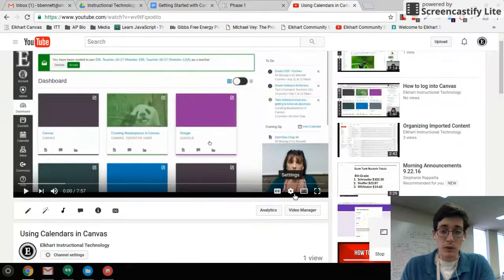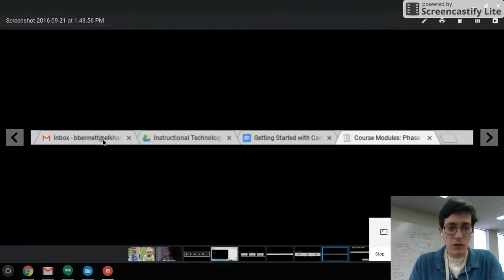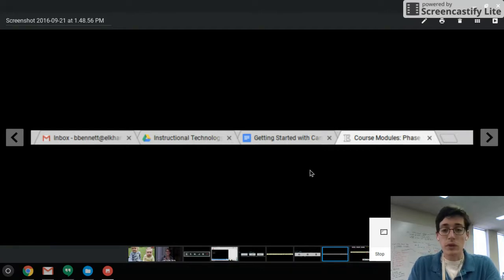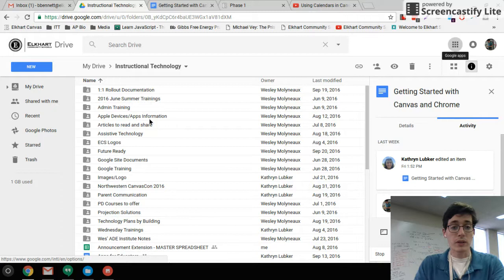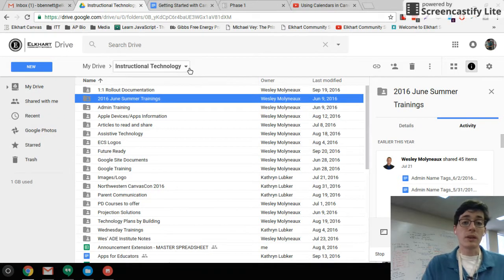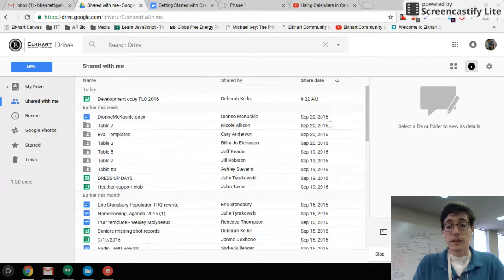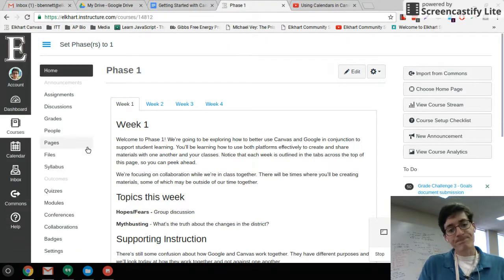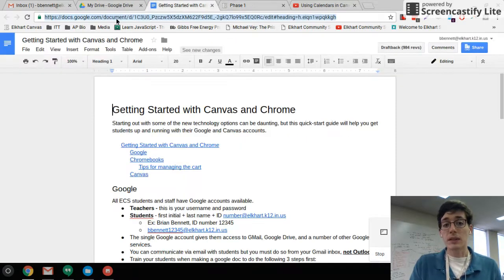Week 1 Skill Recap